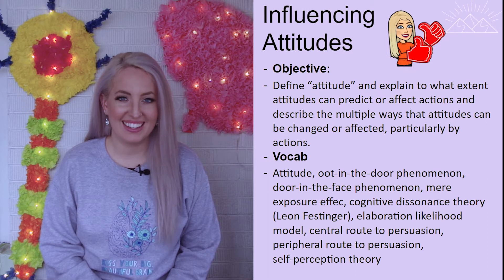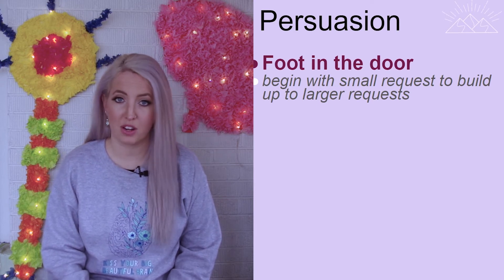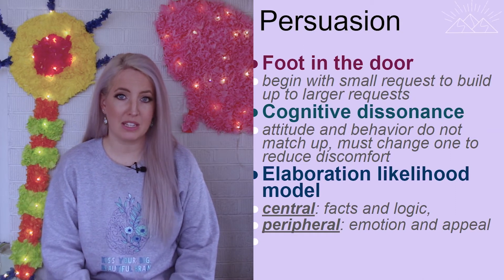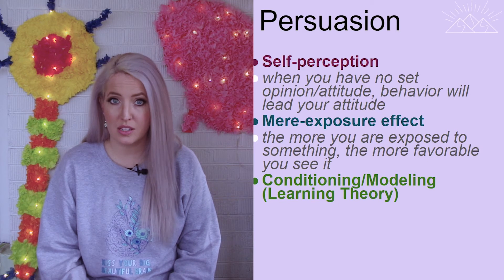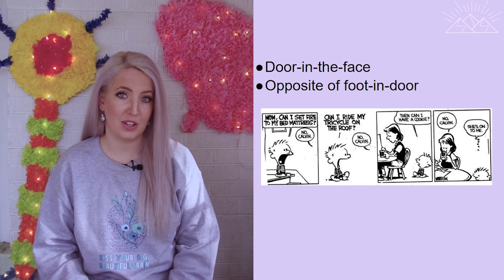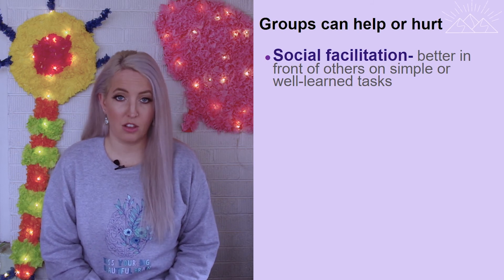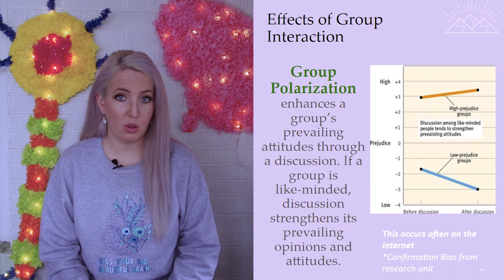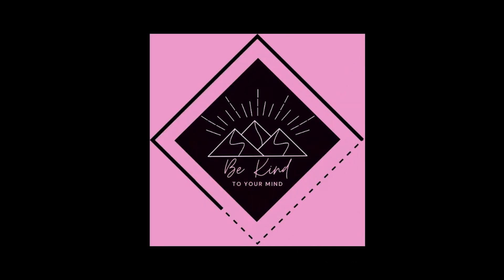Group Dynamics and Persuasion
This is the second video to the social psych unit in psychology, examining social psych concepts that are used to change attitudes and persuasion techniques, as well as how group dynamics affect an individual's thinking and behavior.
Opening image from Pexels.com